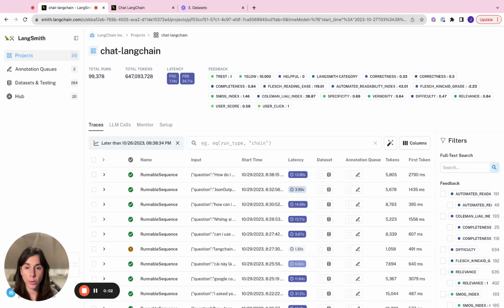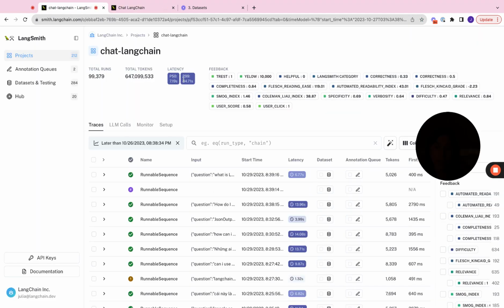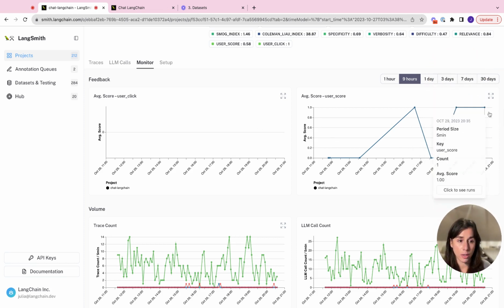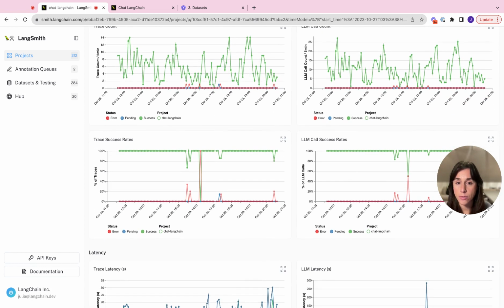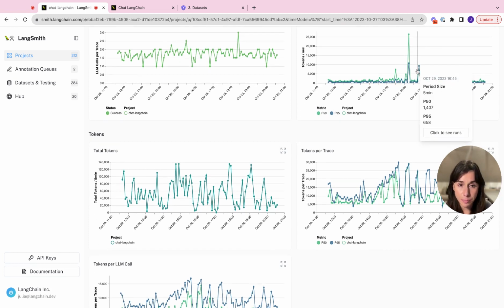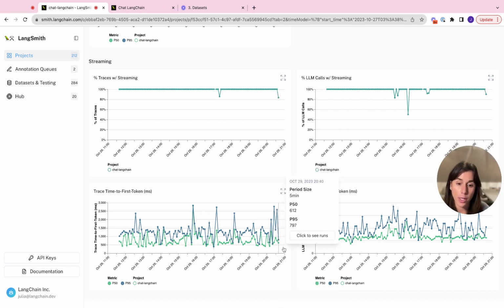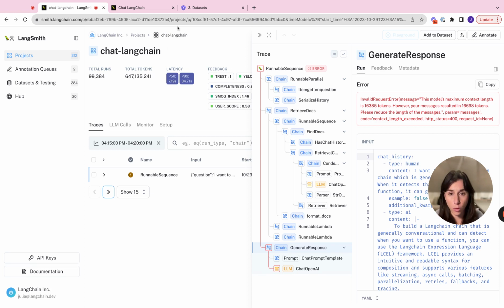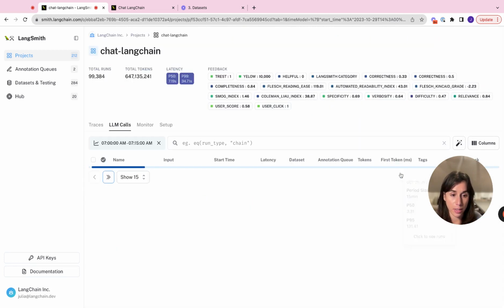LangSmith Highlights: Monitoring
See how to:
-Check out your monitoring charts
-Drill down intro specific runs